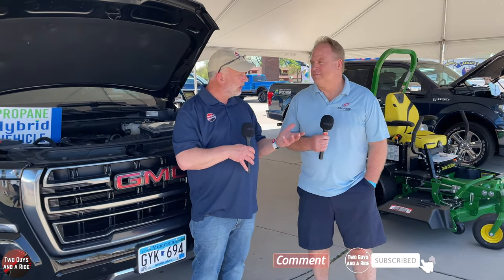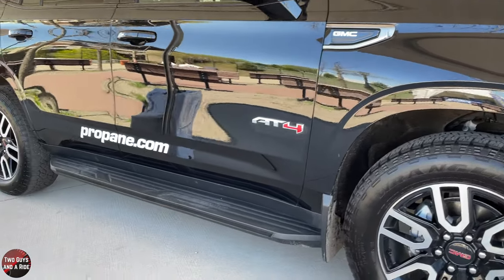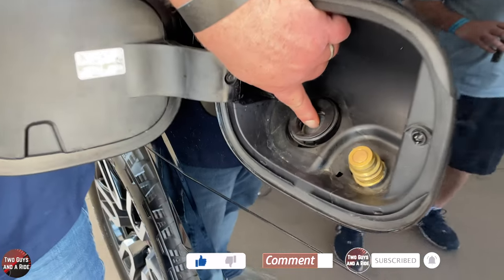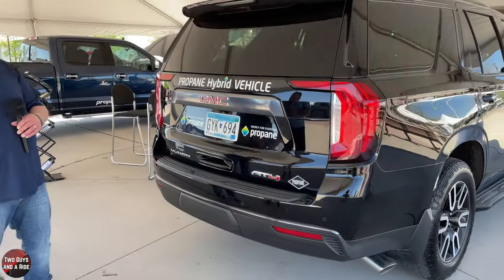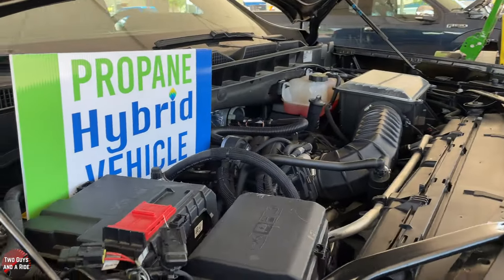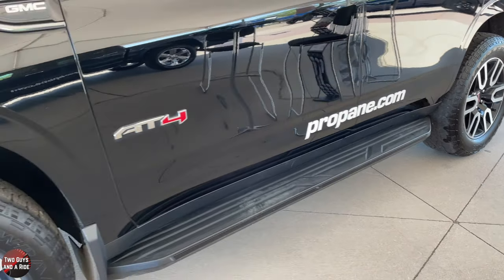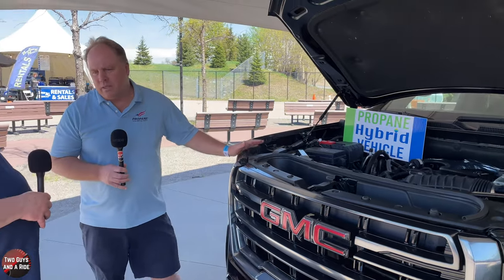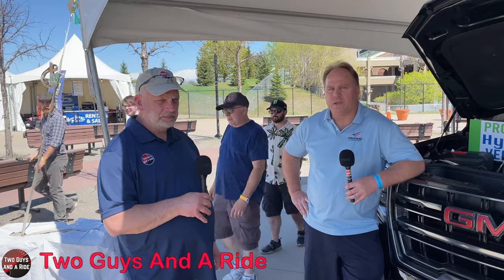Dual Powered Gas/Propane Yukon XT4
Ever been curious about propane powered vehicles?  Join us as we take a look at a dual powered Gas/Propane Yukon XT4 and explore the world of propane powered vehicles.

A natural gas vehicle (NGV) is an alternative fuel vehicle that uses compressed natural gas (CNG) or liquefied natural gas (LNG). Natural gas vehicles should not be confused with autogas vehicles powered by liquefied petroleum gas (LPG), mainly propane, a fuel with a fundamentally different composition.

In a natural-gas-powered vehicle, energy is released by the combustion of methane gas (CH4) fuel with oxygen (O2) from the air to form carbon dioxide (CO2) and water vapor (H2O) in an internal combustion engine. Methane is the cleanest burning hydrocarbon, and many contaminants present in natural gas are removed at the source. Existing gasoline-powered vehicles may be converted to run on CNG or LNG and can be dedicated (running only on natural gas) or bi-fuel (running on either gasoline or natural gas). Diesel engines for heavy trucks and buses can also be converted and can be dedicated with the addition of new heads containing spark ignition systems, or can be run on a blend of diesel and natural gas, with the primary fuel being natural gas and a small amount of diesel fuel being used as an ignition source. It is also possible to generate energy in a small gas turbine and couple the gas engine or turbine with a small electric battery to create a hybrid electric motor-driven vehicle.

Convenient fuel storage and refueling is a key challenge compared to petrol and diesel vehicles because natural gas is pressurized and liquefied (in case of LNG). The lower energy density of gases compared to liquid fuels is mitigated to a great extent by high compression or gas liquefaction, but requires a trade-off in terms of size/complexity/weight of the storage container and range of the vehicle. Although similar storage technologies may be used for and similar compromises would apply to a hydrogen vehicle as part of a proposed new hydrogen economy, methane as a gaseous fuel is safer than hydrogen due to its lower flammability, low corrosivity, and better leak tightness due to its larger molecular weight, resulting in lower price hardware solutions. Other factors holding back NGV popularization for individual mobility applications, i.e. private vehicles, include the additional weight, unfamiliarity with the technology and lack of refueling infrastructure in some countries due to relatively small demand compared with other petroleum-based fuels such as gasoline and diesel.